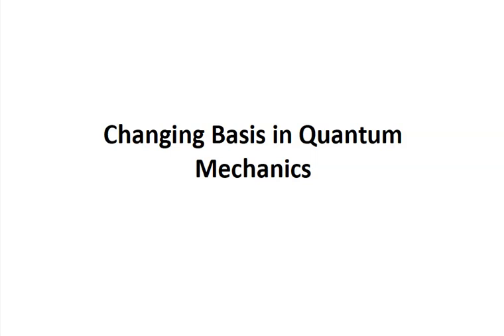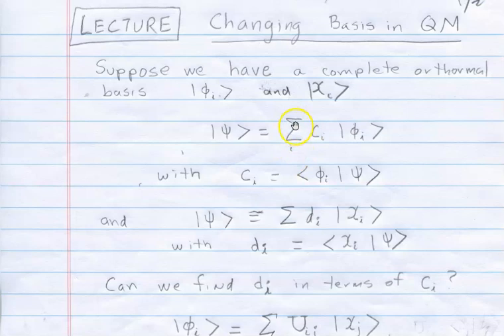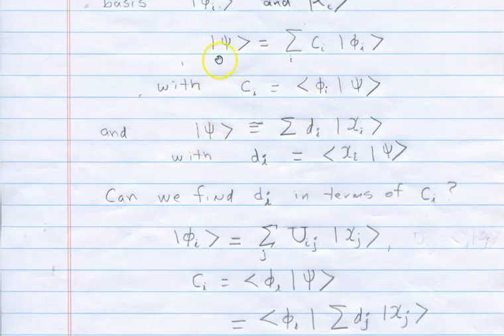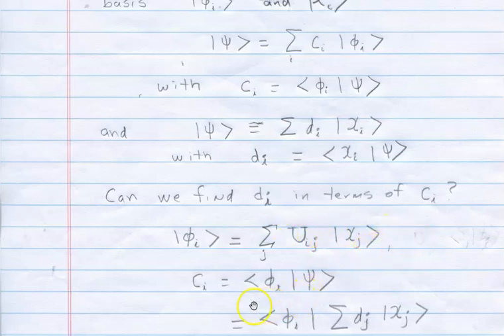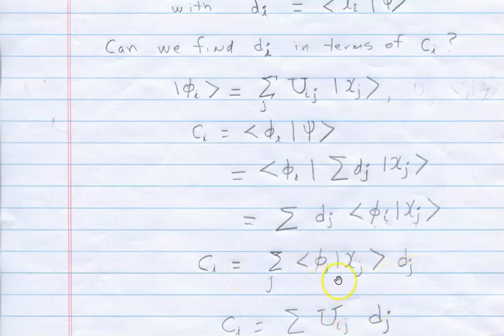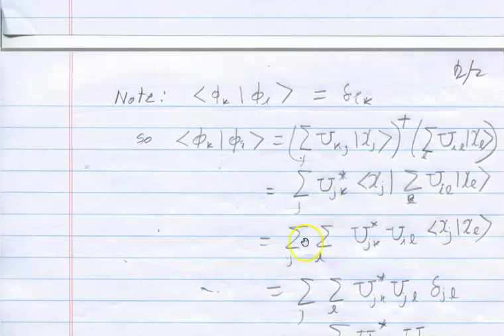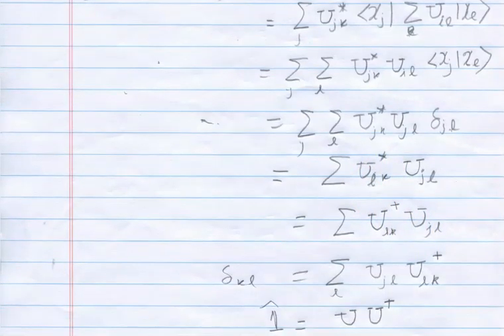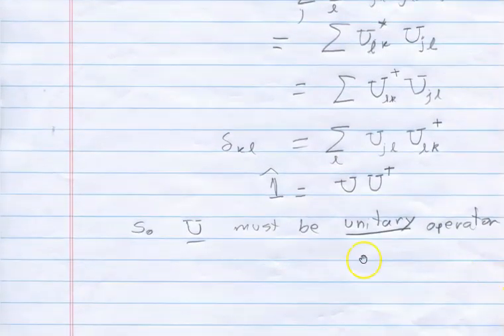Lecture 8a: Changing Basis in Quantum Mechanics